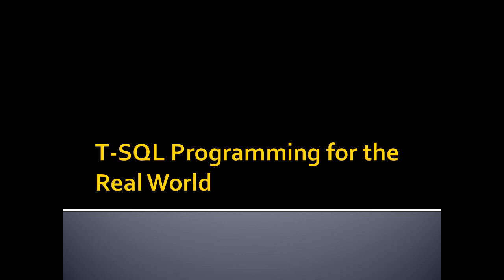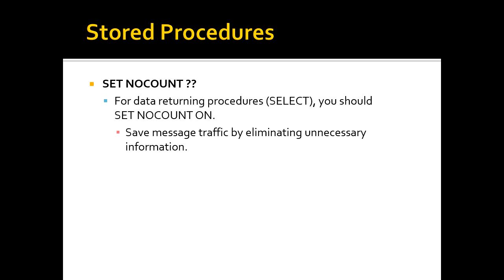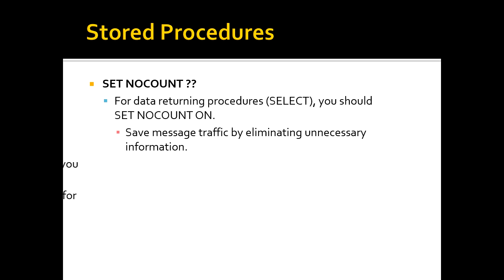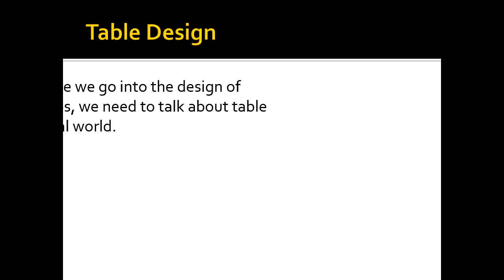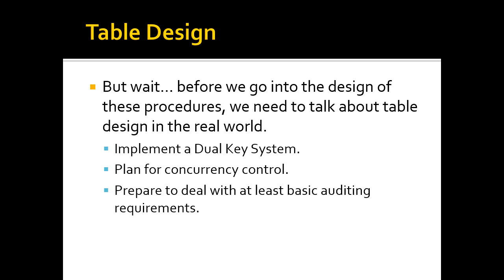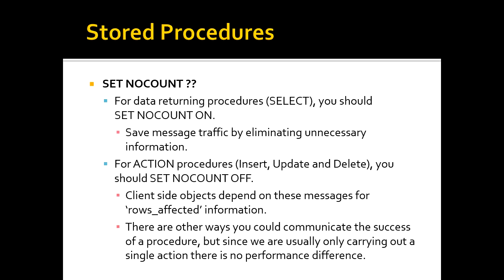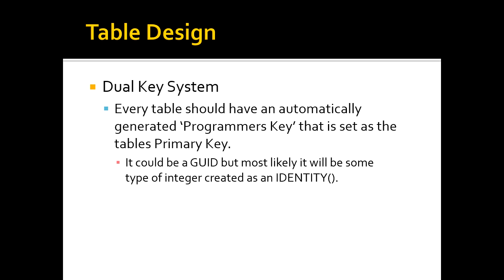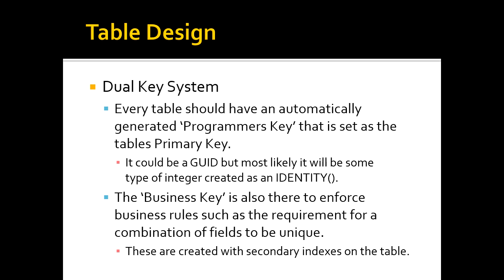p1198 5.1 Real World Programming Lecture